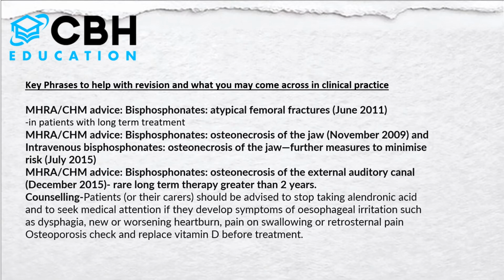Bisphosphonates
Introduction to bisphosphonates to support your revision